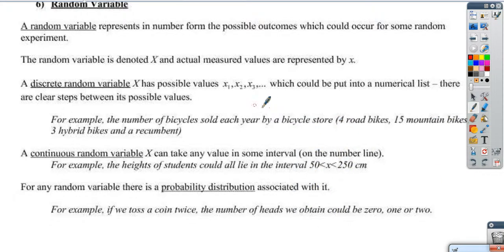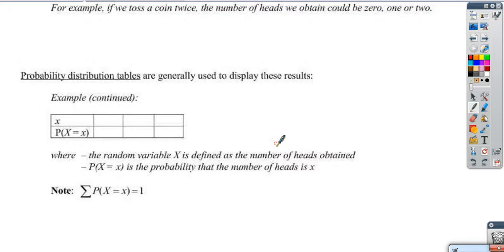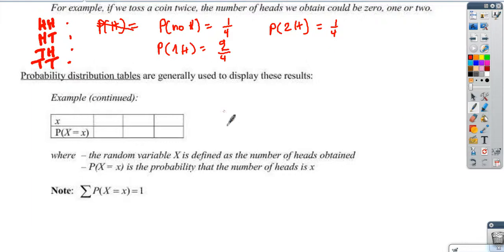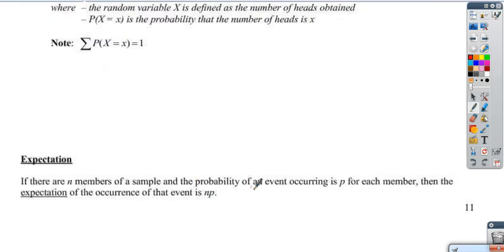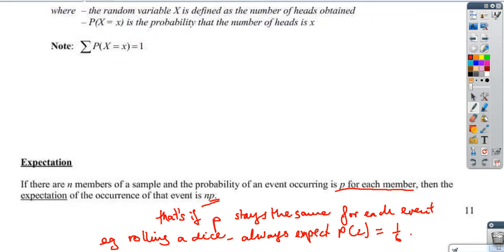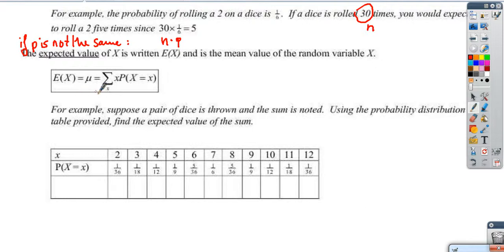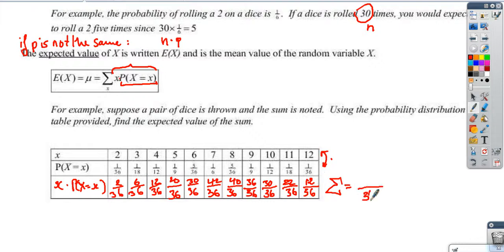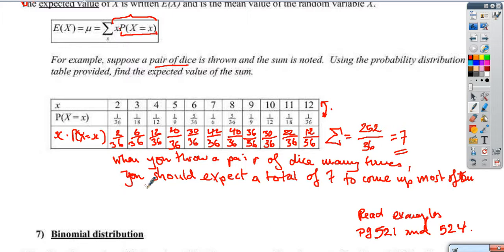Y13SL 10-1 Expectation